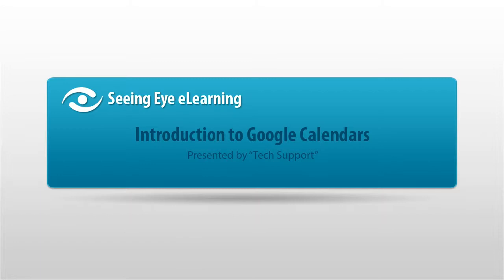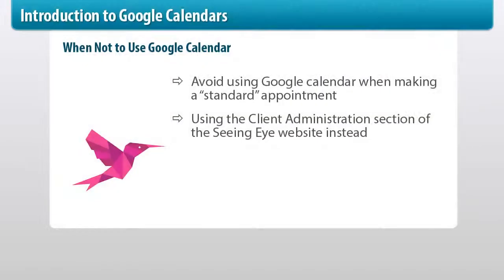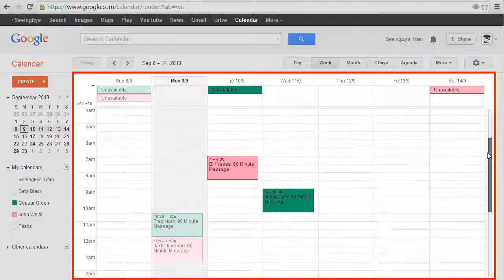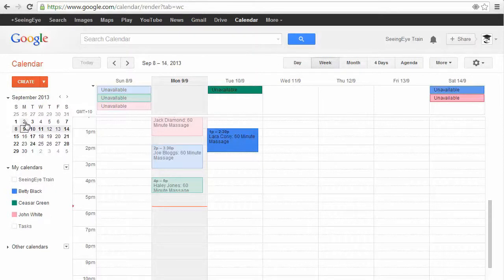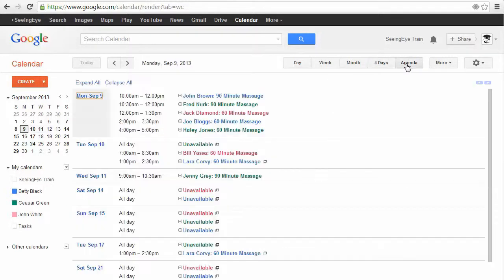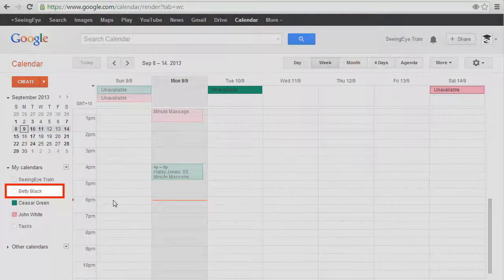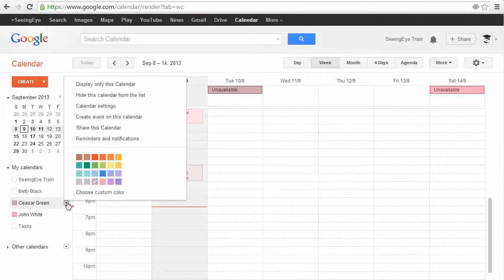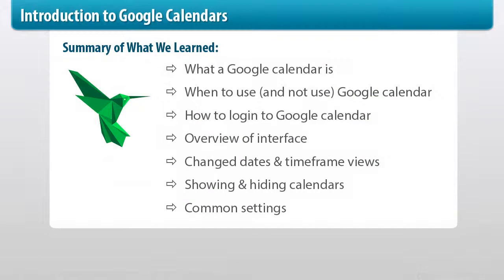Introduction to Google Calendars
An overview of Google Calendars from a Seeing Eye perspective